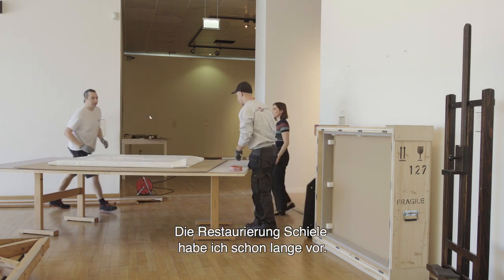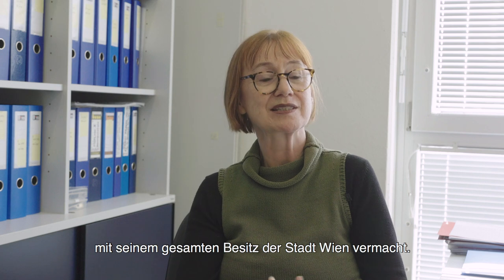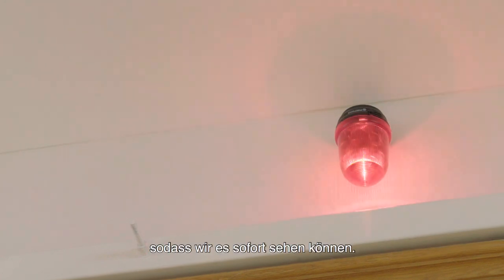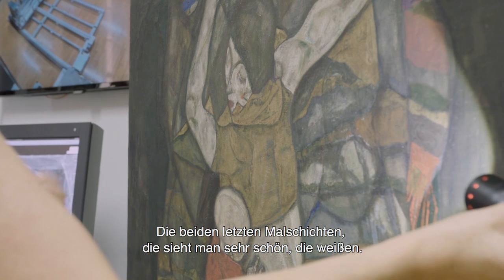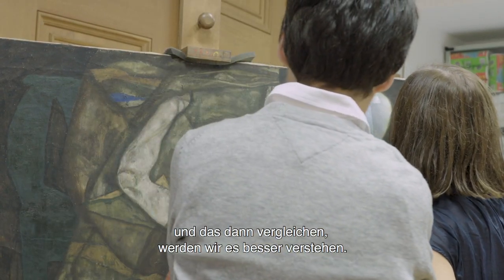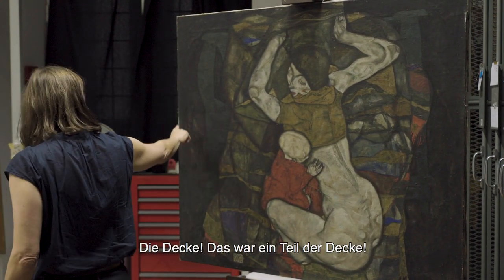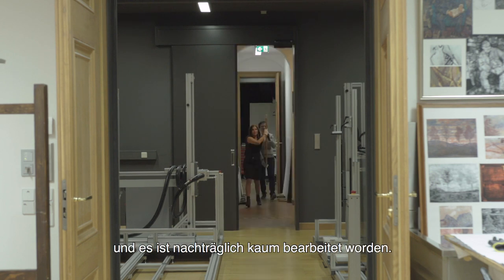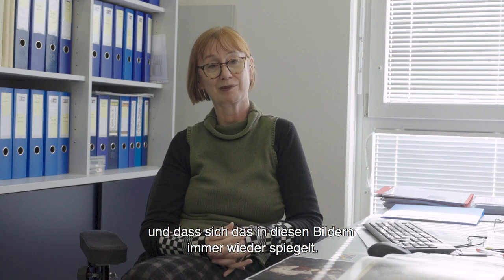Das verschwundene Kind - Die Restaurierung von Egon Schieles "Junge Mutter"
Seit 1985 war Egon Schieles „Junge Mutter“ im Wien Museum am Karlsplatz zu bewundern. Schon damals war das wertvolle Bild in einem sehr fragilen Zustand. Um es für den bevorstehenden Umbau aus dem Museum transportieren zu können, musste ein aufwendiges Restaurierungsprojekt ins Leben gerufen werden, das auch faszinierende Forschungseinblicke in die Malweise Egon Schieles versprach. Tiefgehende Untersuchungen offenbarte schließlich ein Geheimnis. Filmemacher Pavel Cuzuioc hat darüber im Auftrag des Wien Museums eine Dokumentation gestaltet.